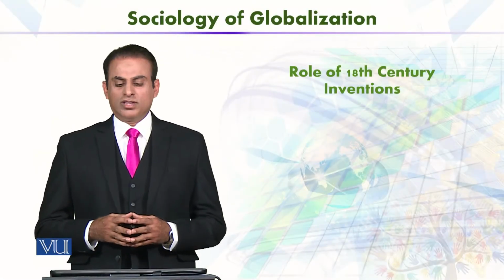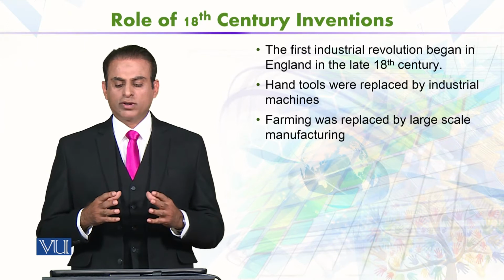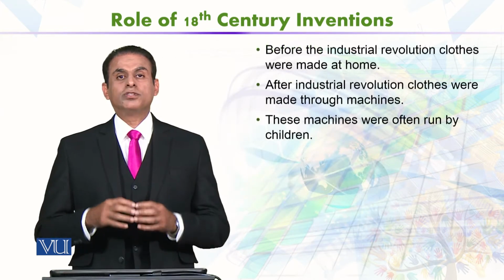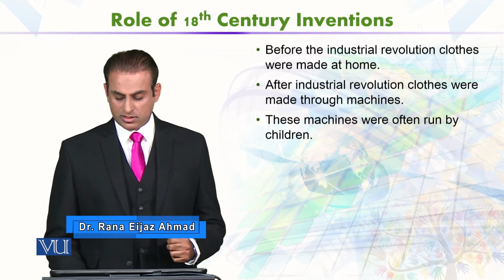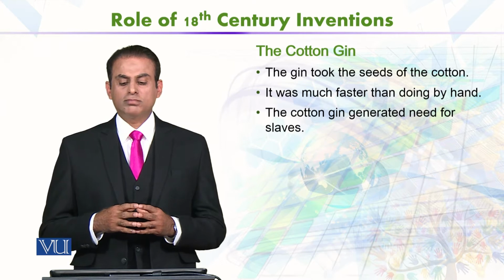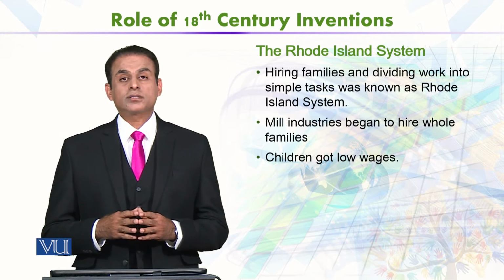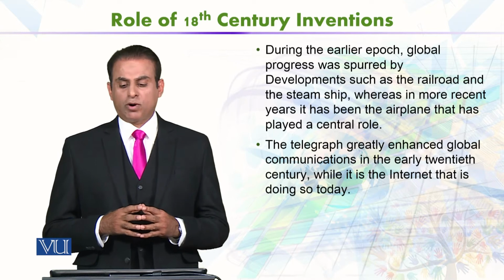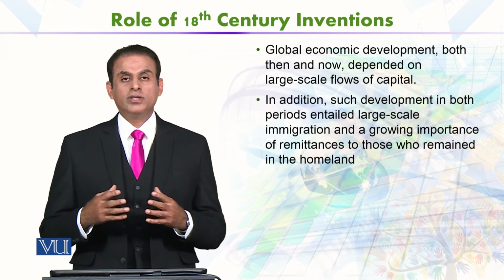SOC616_Topic011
SOC616 - Sociology of Globalization
by Dr. Eijaz Ahmad